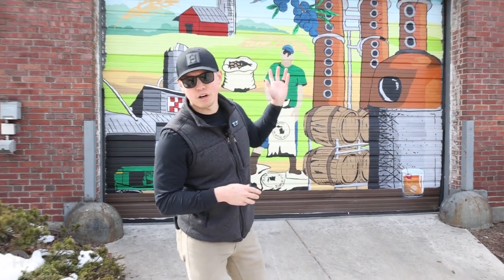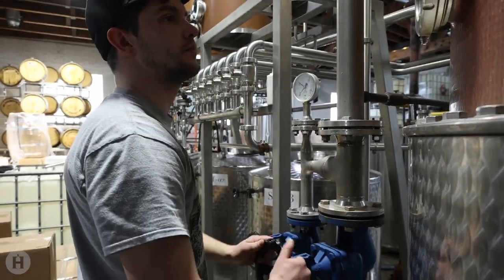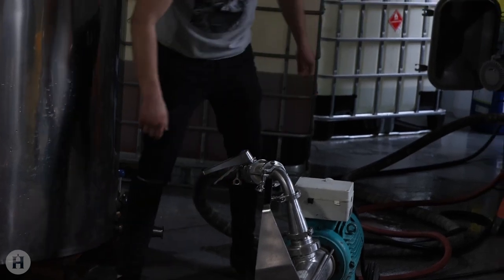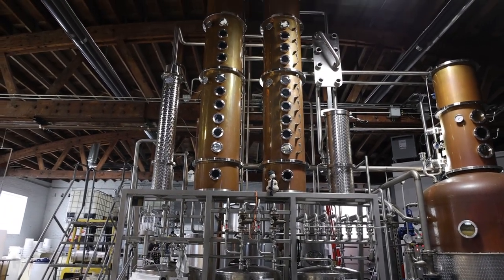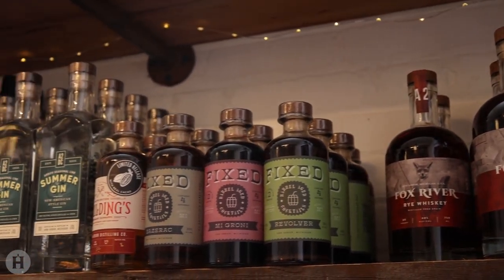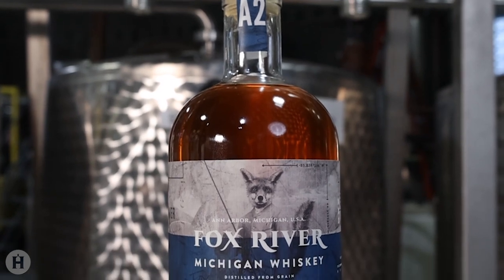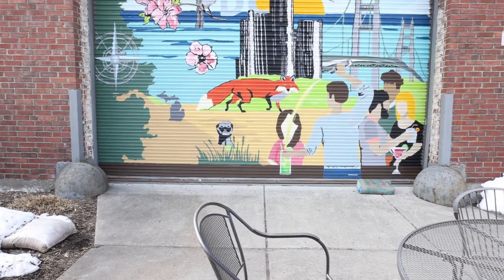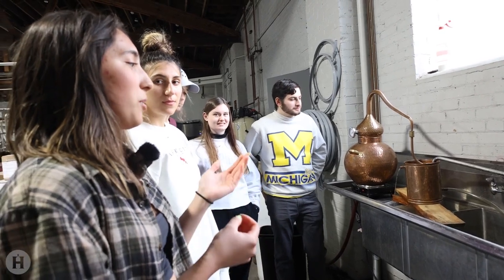Trying Michigan's only Michigan Whiskey at Ann Arbor Distilling Co.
In this episode of Places to Go, the guys take a trip to Ann Arbor Michigan, home of the University of Michigan Wolverines. Nestled just off the main drag is Ann Arbor Distilling Co. (or A2DC for the cool people), who hold a very unique designation as the only distillery with a 'Michigan Whiskey'.

We sample some cherrywood charcoal filtered whiskey, sit in on a U of M official Chemical Engineering class, and play around with Nate the distillery dog. What's not to love?

Be sure to check them out on Instagram @a2distilling or at their

And while you're surfing the web, why not take a look at our home on the internet, homebar.io? We have bottle reviews, articles, video content and more. Also, we have an app where you can track your home bar inventory at app.homebar.io. It's free to use, so why not get started today?

Cheers guys!